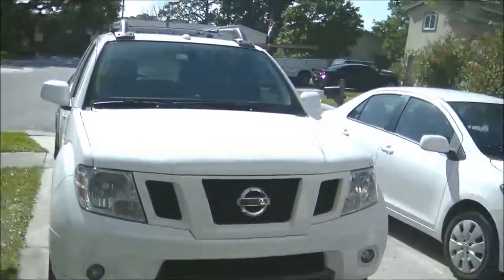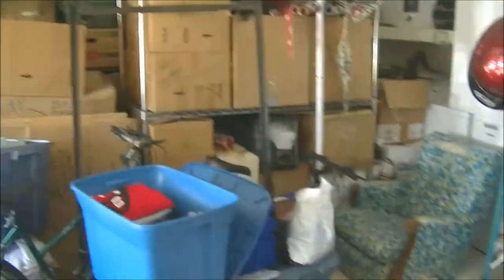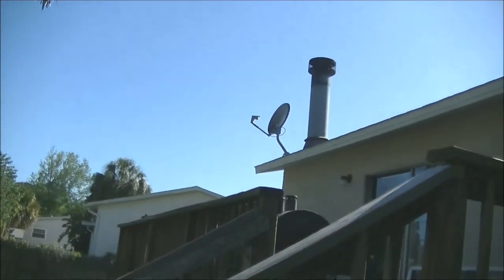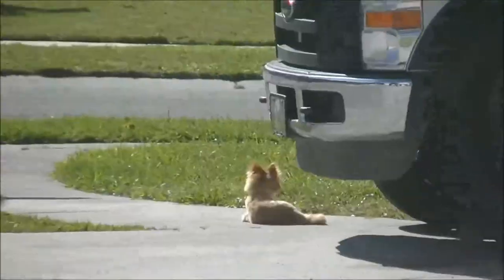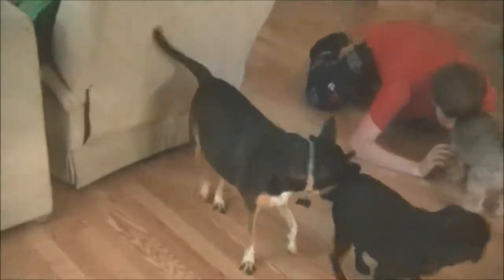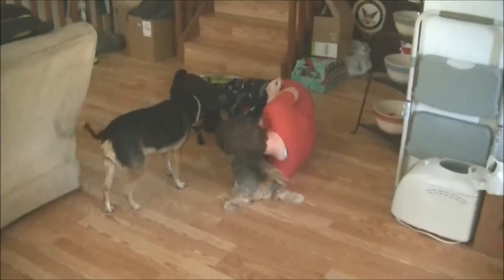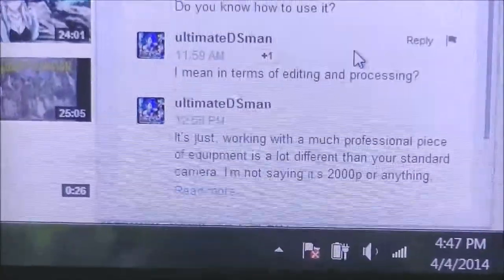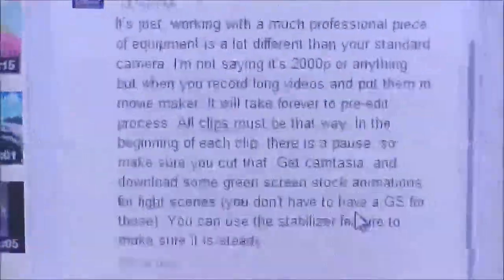CSNance1 ~ JVC Camcorder Test Video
This is our First Video on the JVC Camcorder. There will be more soon.